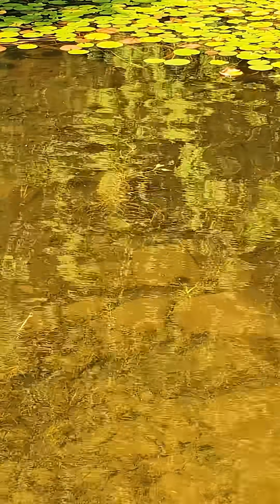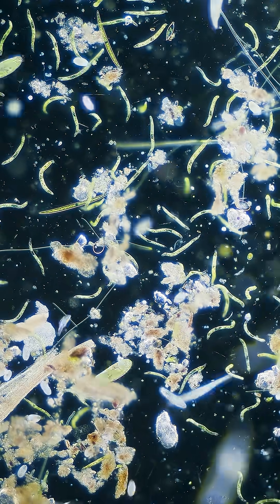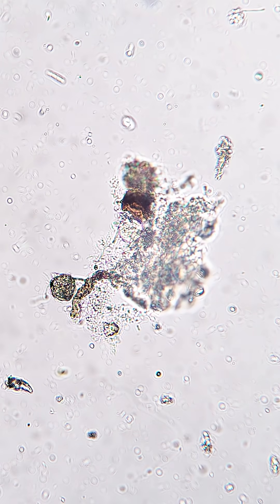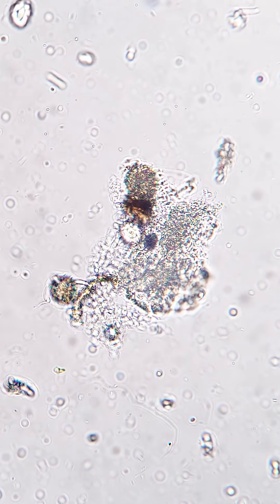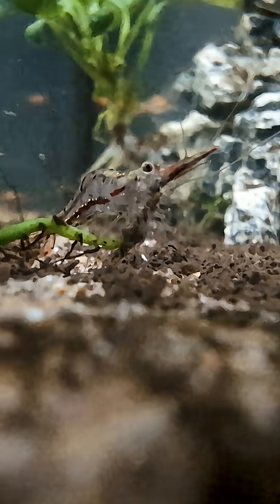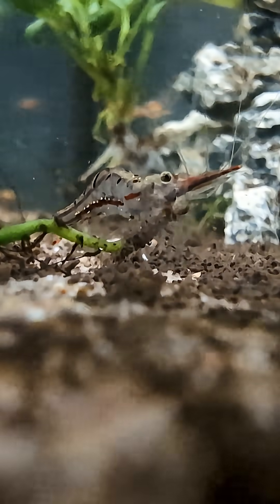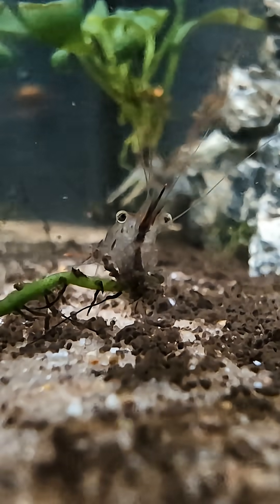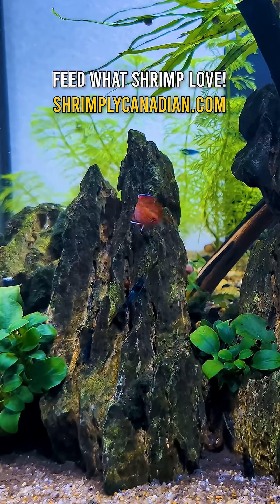The HIDDEN Ecosystem Inside Aquariums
Mulm is basically a mix of tiny bits of dead plants, leftover food, fish poop, and other small particles that settle at the bottom of your tank. Think of it as the aquarium’s natural dust — it might look messy, but it’s actually doing some important work. Mulm isn’t unique to aquariums; it naturally forms in rivers, lakes, and ponds too.

What makes mulm special is that it’s alive with microscopic helpers you can’t see: beneficial bacteria, fungi, and protozoa. The most important residents are the bacteria, which convert fish waste and other organic matter into less harmful substances through the nitrogen cycle. Alongside them, fungi and protozoa break down leftover food and dead plant matter. Some shrimp and fish even snack on these tiny creatures, making mulm a living ecosystem, not just dirt. These tiny organisms collectively transform waste into nutrients that plants and animals in your tank can use. So, even though mulm might not look great sitting at the bottom of your aquarium, this vibrant micro-community plays an essential role in keeping your tank balanced and healthy.